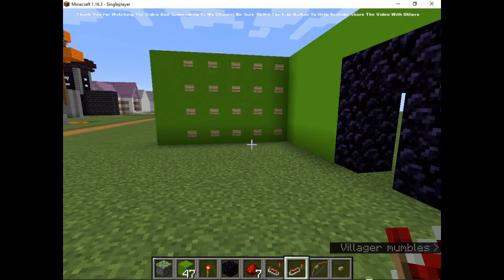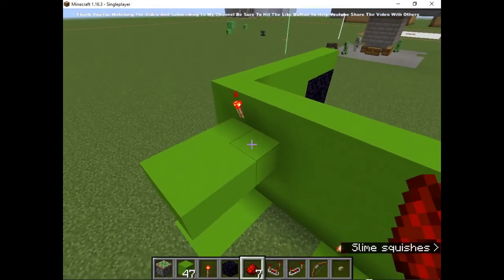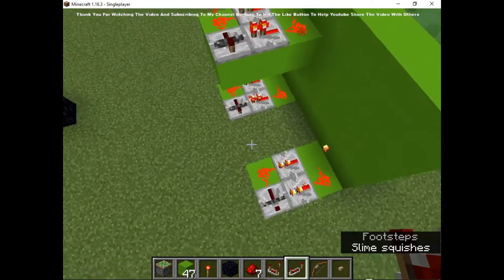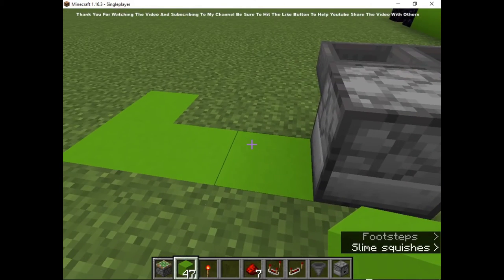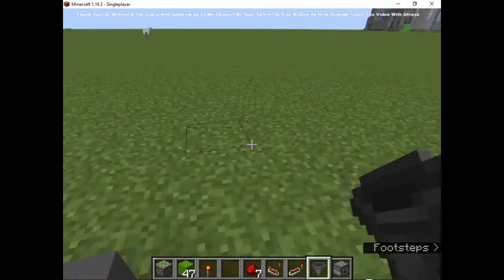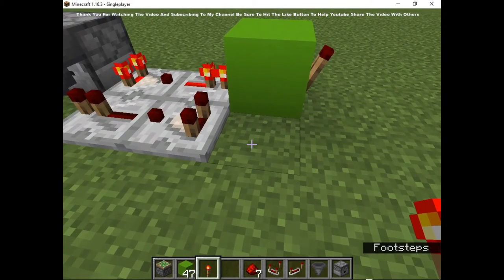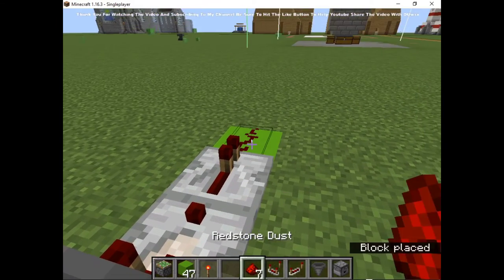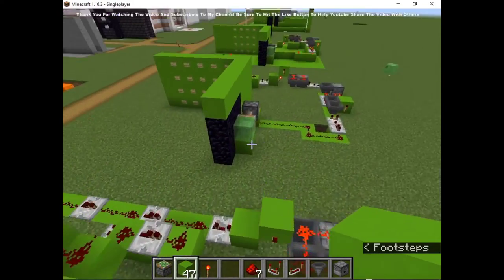Minecraft Combination Lock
this is the combination Lock from the guide to redstone book pg 50.

AND SUB THIS CHANNEL FOR MORE TUTORIALS

Minecraft is a creative building game created by Mojang. The creators, who go by the names of Notch and Jeb in game, sold the company to Microsoft for a MASSIVE amount of money. Notch is no longer associated with the game.

The game was made famous by creators such as Dan TDM The Diamond Minecart, Stampy, PopularMMOs, Captain Sparkles, Ssundee and LDShadowLady, Little Lizard and many more - all great YouTubers who play this amazing Minecraft game so very well.e
Redstone geniuses like Fed X Gaming, Mumbo, MrCubey, Seth and Xisumavoid also make this game great

MINECRAFT BUILDING TUTORIAL
MINECRAFT TUTORIAL
FARM IN MINECRAFT
MINECRAFT LETS BUILD SLIME FARM
Easy Minecraft Tutorial to help you make create a collection system in minecraft with a clever glass elevator in minecraft

Minecraft
lighthouse
item elevator
automatic
how to make a transport system
minecraft farm
building
design
create
easy
survival friendly
minecraft vanilla
how to build in minecraft
minecraft tutorial
building tutorial
lets build tutorial
redstone tutorial
redstone
redstone elevator
redstone item elevator
lets build
tutorial
family friendly
vanilla minecraft
How to build
glass elevator
glass item elevator
block item elevator
item elevator
how to
minecraft videos
craft
working farm
MCPE
pocket edition
Console
PC
MCPC
School house
school